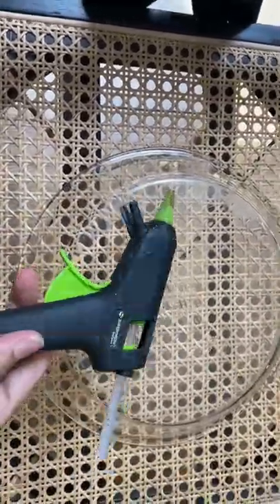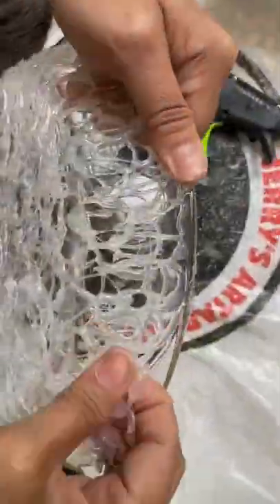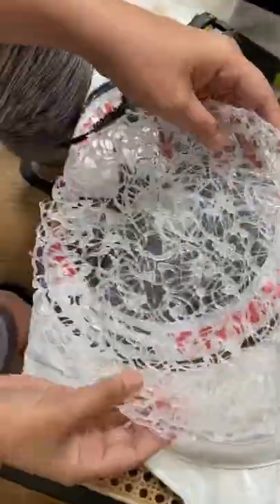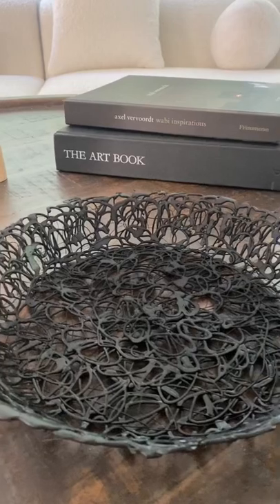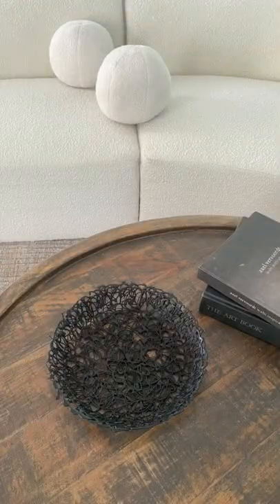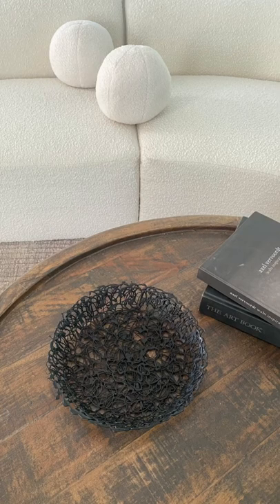Fake a WROUGHT IRON Bowl with Glue!!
In this tutorial, I share a super easy way to create a wrought iron bowl from glue sticks!